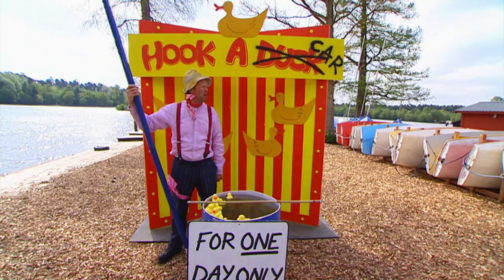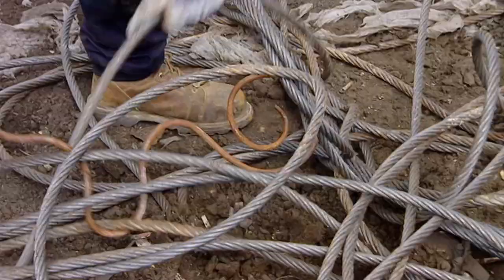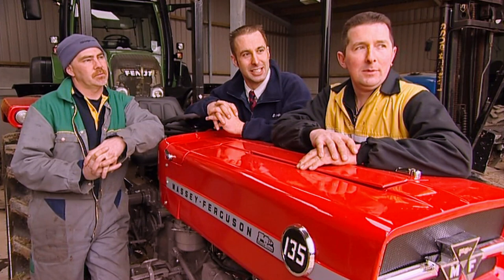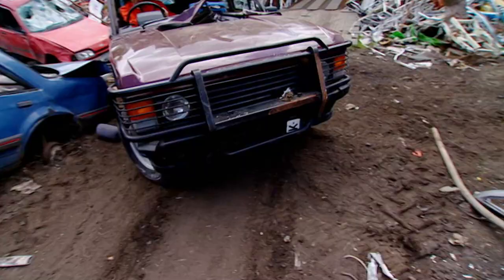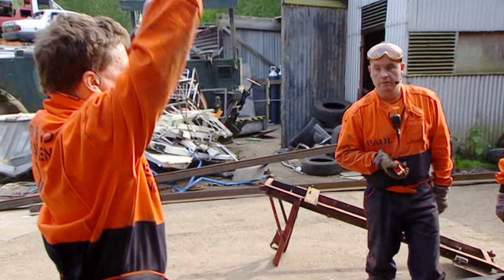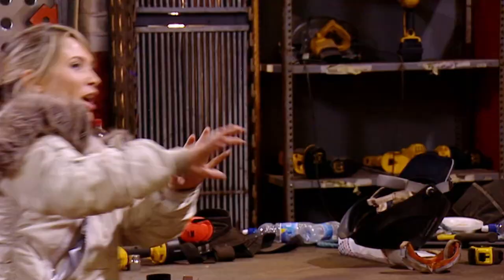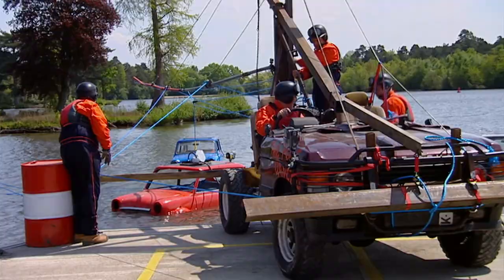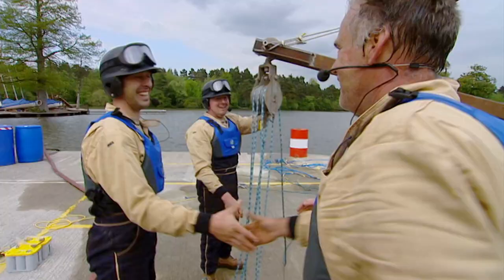When Cars Become Fish - Scrapheap Challenge - S08 EP6 - Game Show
In this thrilling episode of Scrap Heap Challenge, two teams, the Flying Scotsman and the Nuzzling Badgers, embark on a high-stakes car fishing challenge. With just 10 hours on the clock, they must construct innovative contraptions to retrieve three floating minis without leaving dry land. The Scotsman opt for a giant vehicle-mounted fishing rod with a powerful vacuum suction, while the Badgers build a floating crane with electromagnets. As the teams scavenge for materials and face unexpected obstacles, tensions rise. Who will reel in the biggest catch and secure victory in this intense battle of engineering prowess?

Join the ultimate engineering showdown in Scrapheap Challenge! Watch as teams battle it out to build the most extraordinary machines and inventions using nothing but scrap and recycled materials. From dune buggies to flying machines, witness jaw-dropping creations and hilarious moments that will keep you on the edge of your seat. Get ready for the best bits, funniest moments, and epic challenges as these teams showcase their teamwork, problem-solving skills, and junkyard ingenuity. Don't miss out on the thrilling adventures of Scrapheap Challenge and discover the genius behind scrapyard inventions!